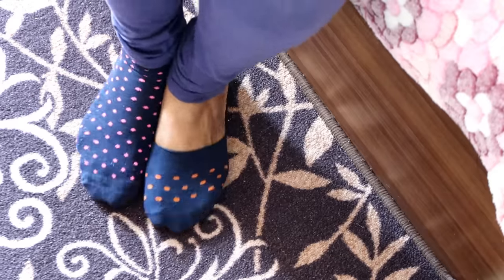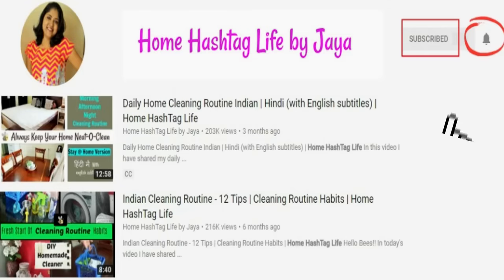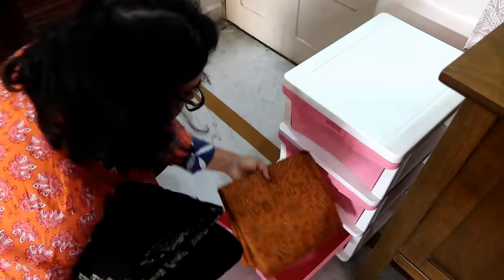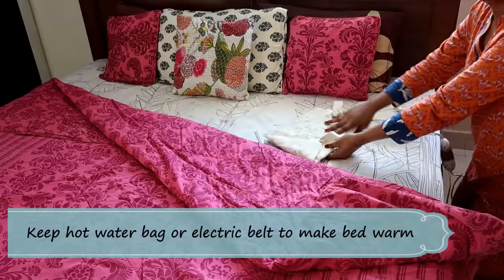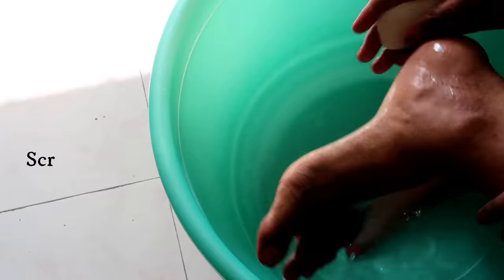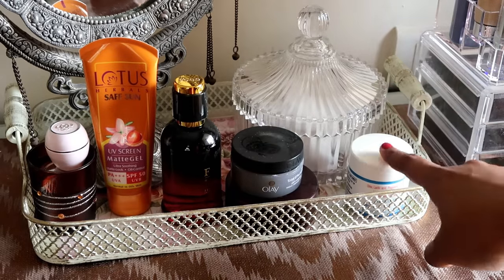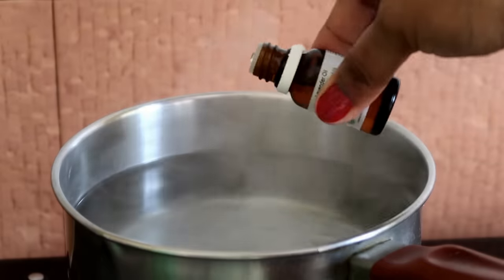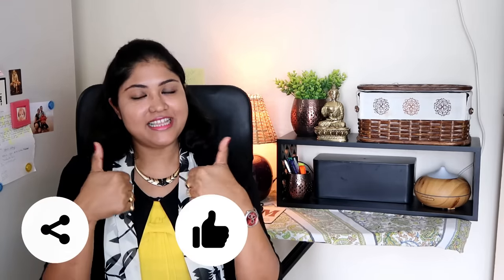7 Winter Home Hacks To Stay Warm That You Want To Know! Home HashTag Life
Indian cold winter weather can be stressful as winter wind strikes we need to wear lots of winter clothes, our foot or heels cracked, our home turned into colder place. In this video I have tried to share 7 solutions to these mentioned problems. Likewise in India we do not have entryway, but we need wear lots of winter gears to stay warm while going out and it clutters up our closet space, organization falls apart or winter can be horrible for our foot and hand. If you are looking for these solutions then definitely check this video out.

Sharing few similar product links, if you wish you can check -

Over the door hanger
Plastic chest of drawers
White cane basket- purchased from home stop.
Hot water bag
Electric pad
Foot brush- Purchased it from local market, similar brush
Moisturex cream
Lip balm, set of two
Lavender essential oil

About Home Hashtag Life- Hello I am Jaya. I am Home organization fanatic, Home decor addict, Passionate YouTuber, Gobbler, Music lover, Fiction movie buff, Laugh-Out-Loud.

On my channel I will share with you diversified tips and ideas on budgeted home organization, lifestyle, recipes, , cleaning tips, routines and many more!!! I hope you will find it helpful and exciting.

Keep smiling and be happy Bees :-)